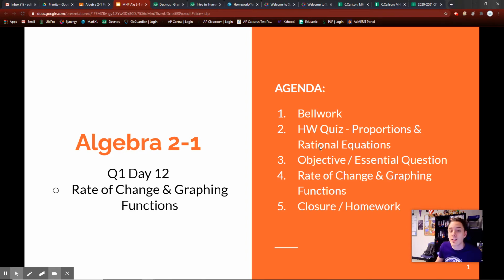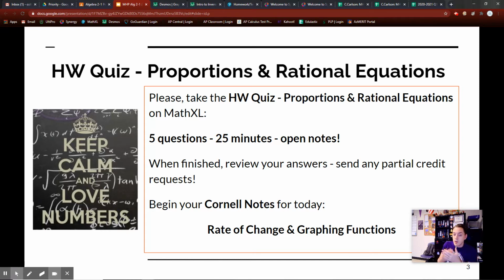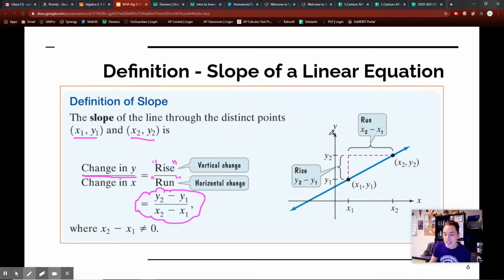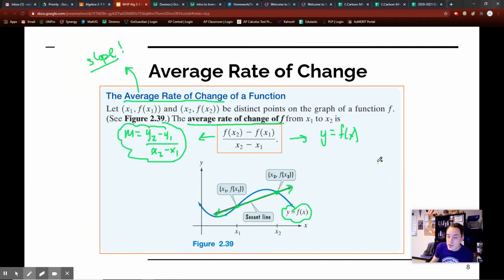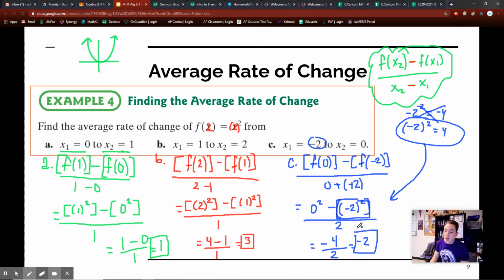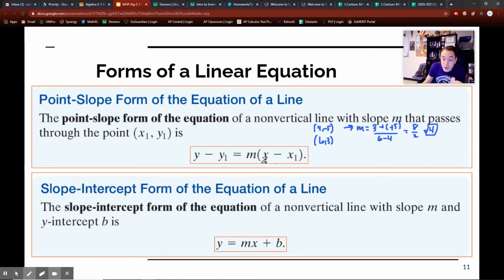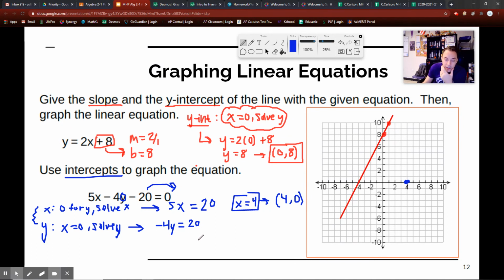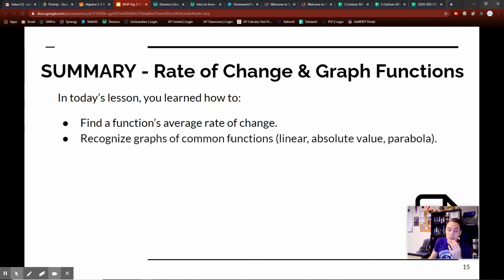MHP Alg 2-1 (Q1 Day 12) - Rate of Change & Graphing Functions